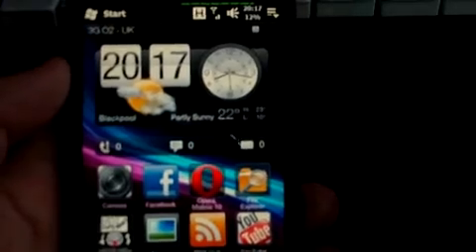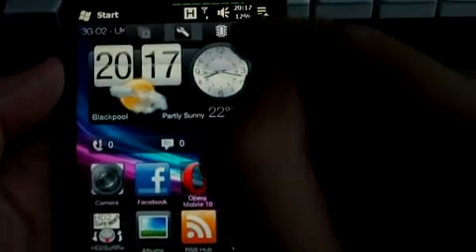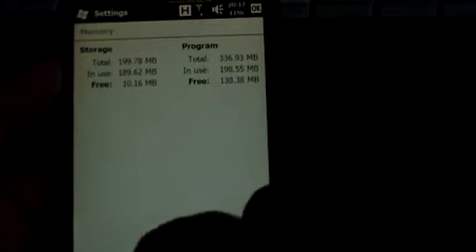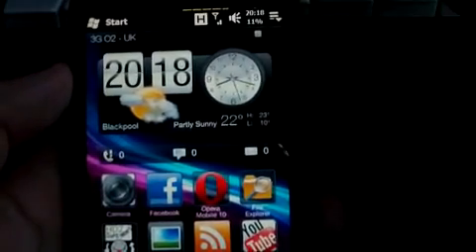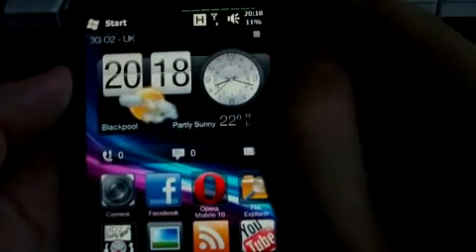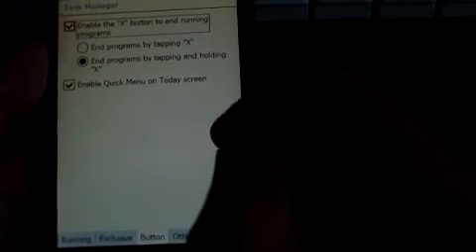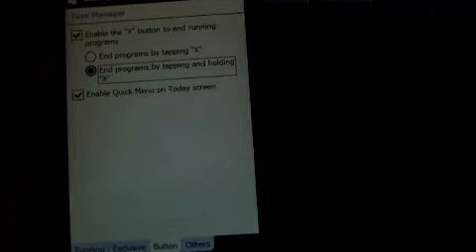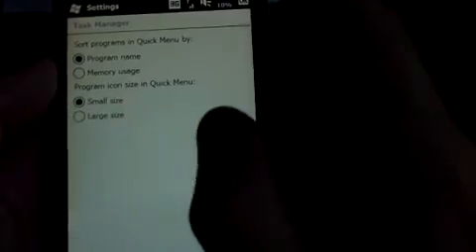Windows Mobile: Duttys Task Manager - Simple Task Manager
this application places a task dropdown box into the top right of your screen, from there you can end tasks or switch to them, it is also useful to monitor your memory with. You also have the option to make the X in the corner of each application close the application instead of just making it run in the background.